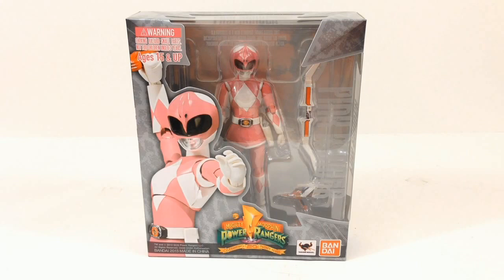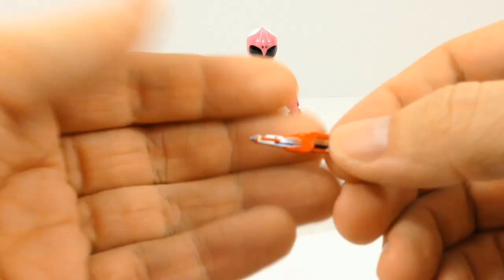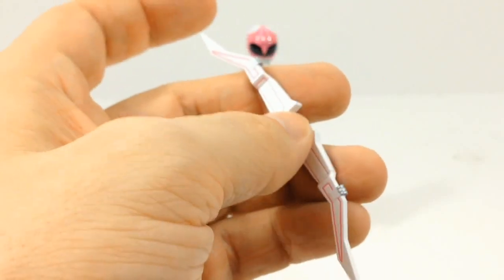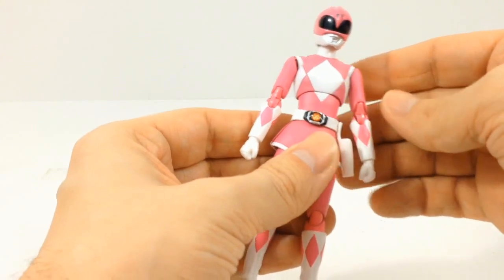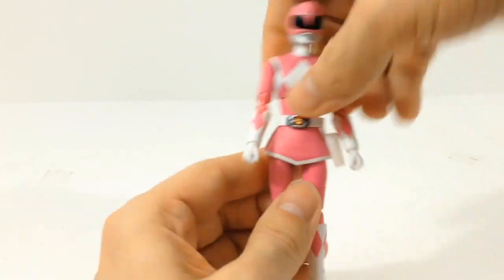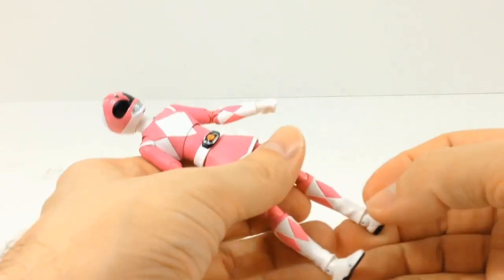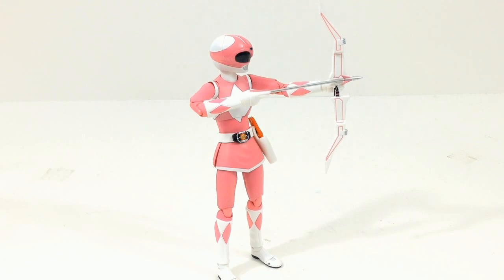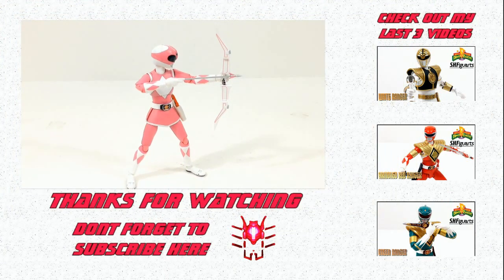S.H. Figuarts Pink Ranger Mighty Morphin Power Rangers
S.H. Figuarts Mighty Morphin Power Rangers Pink Ranger